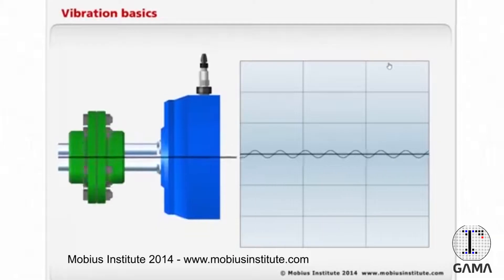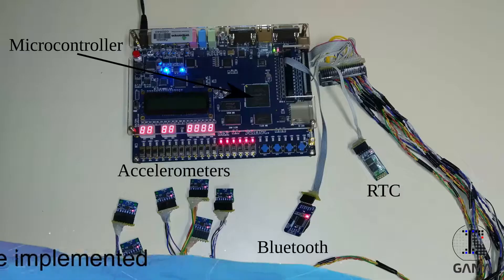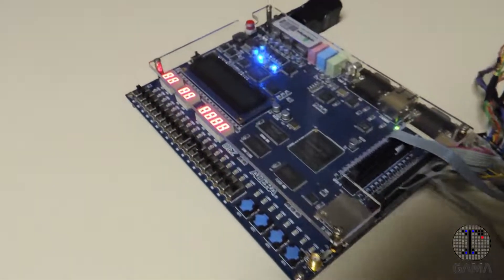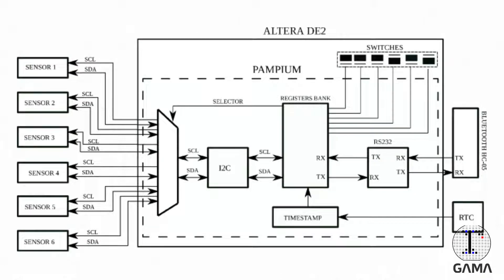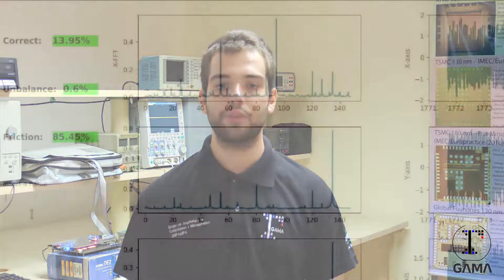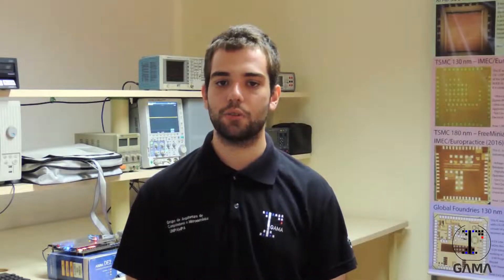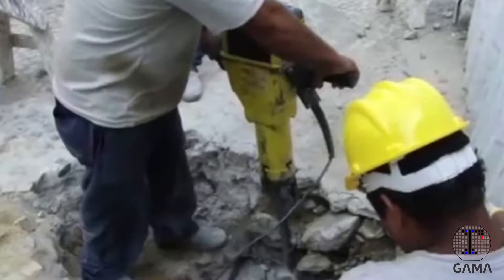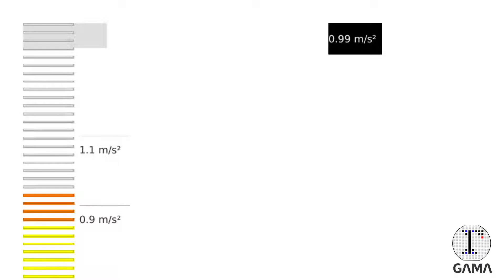[pt-br] CASS Student Design Competition 2019-2020 - R9 Winners: 2nd prize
4th IEEE CASS Student Design Competition
2nd prize winner - Region 9 (Latin America)

Title: A Smart Multi-Channel Vibration Monitoring System
Authors: Marcelo Romanssini, Felipe Quirino, Gunar G.Avila, Felipe B. Fava, Lucas Compassi-Severo, Paulo C. de Aguirre e Alessandro Girardi
Institution: Universidade Federal do Pampa (Unipampa), Brazil